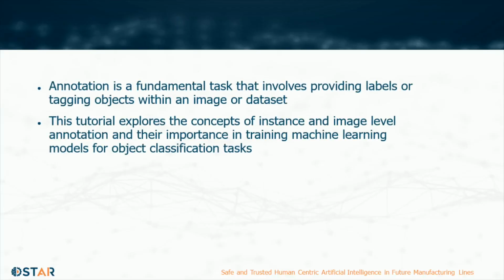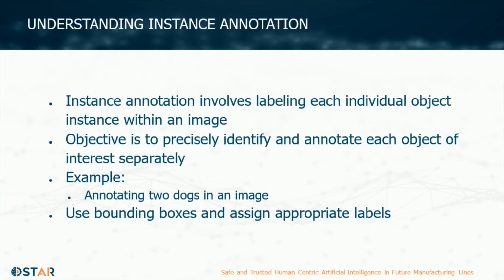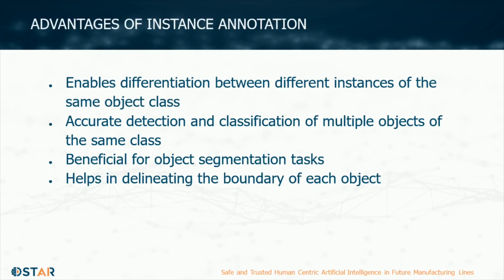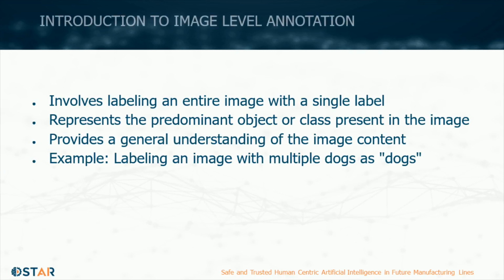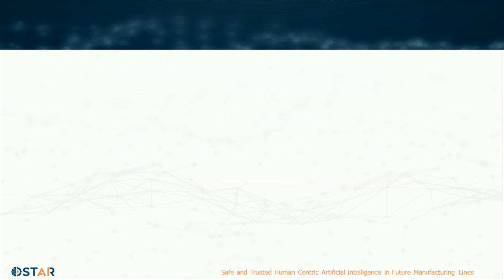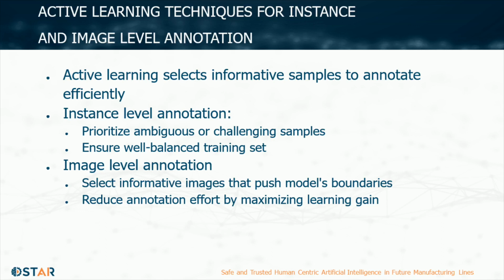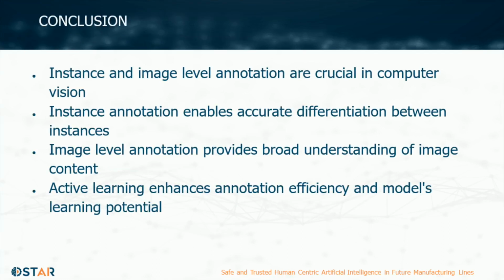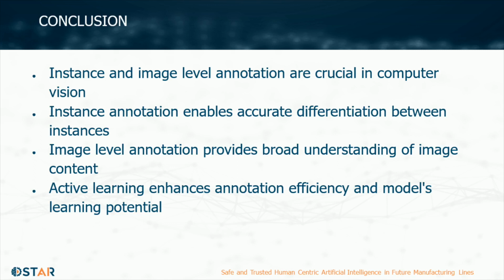6. Instance Image Level Annotation - The Role of Active Learning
This part of the Active Learning tutorials presents the role of active learning in image annotation for computer vision tasks